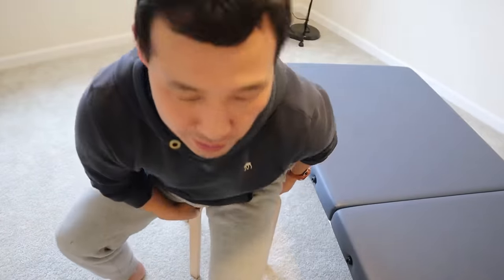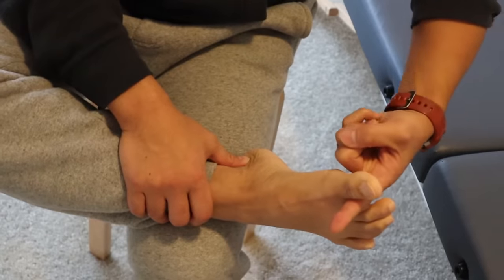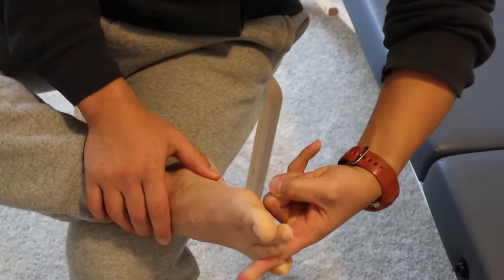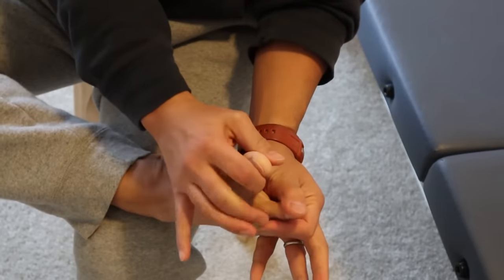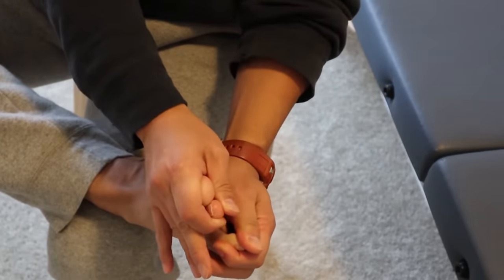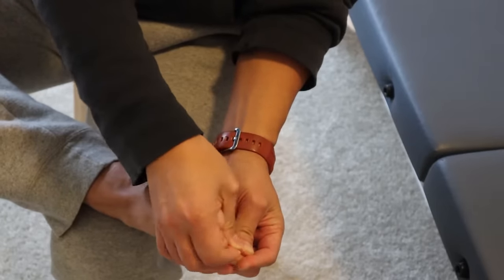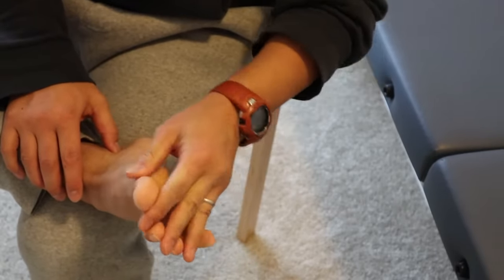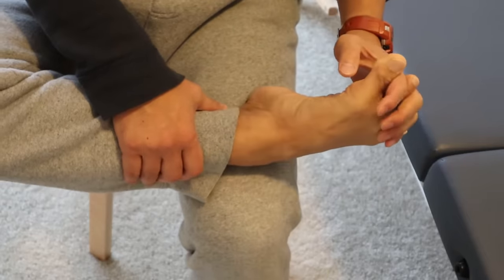STOP USING TOE SEPARATORS & START THIS FELDENKRAIS-STYLE TOES FOOT MOBILITY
Feet are one of the most important body parts, and with Feldenkrais-style toes foot mobility, you can improve your function and feel great too!

In this video, I'm going to show you how to stop using toe separators and start moving your toes in a way that will improve your foot mobility and function. This Feldenkrais-style toes foot mobility will help you feel more mobile and flexible throughout your whole body!

Foot awareness and balance exercise/stretch is a great way to improve your foot awareness and mobility. This exercise is especially important for people who suffer from foot problems or who are prone to ankle sprains.

If you're looking for a great way to improve your foot awareness and mobility, be sure to try this foot awareness and balance exercise/stretch. Not only will you feel better after doing it, but you'll also start to develop better foot awareness and mobility skills as a result!

My name is Taro Iwamoto.  I am a Feldenkrais practitioner and movement expert.  On my YouTube channel I share videos of exercises, movement lessons, tips and strategies to improve your functions and life!  I typically upload videos on Fridays and/or Saturdays (7am PST).